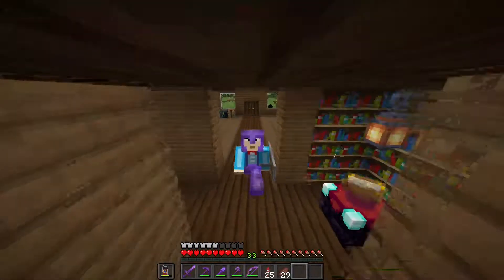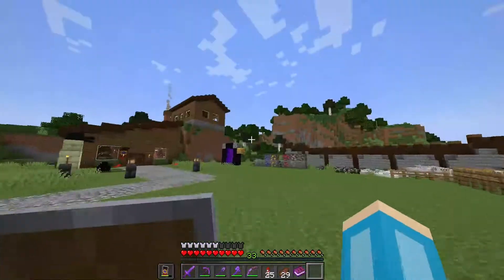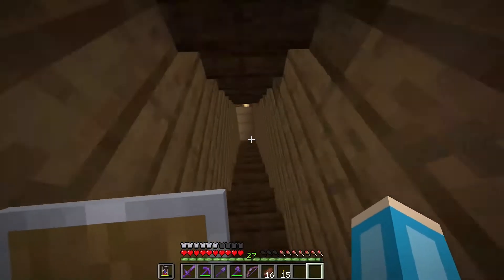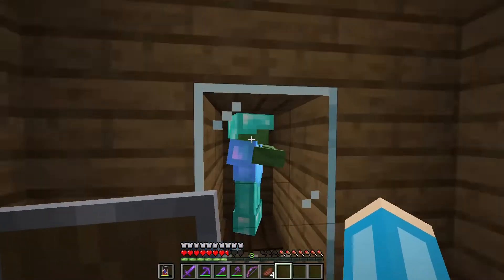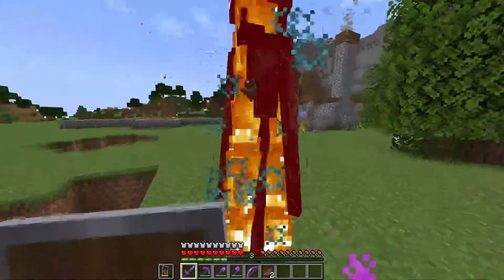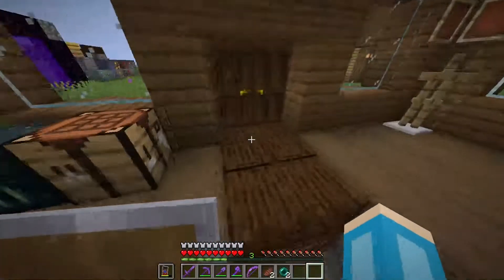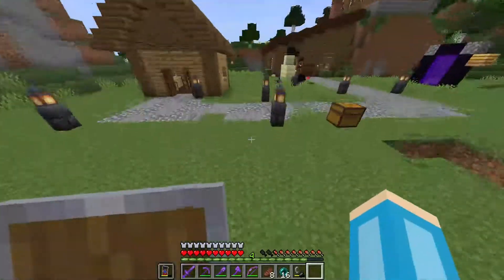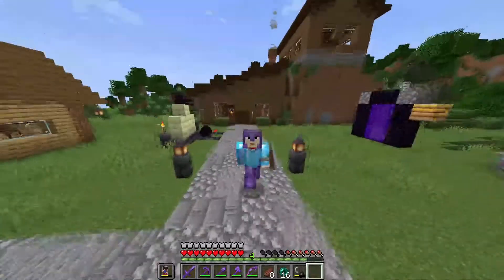OP Gear | Projectile Plays Minecraft | Episode 7